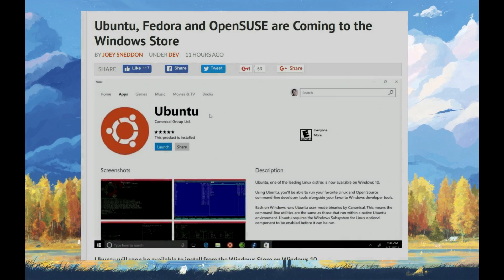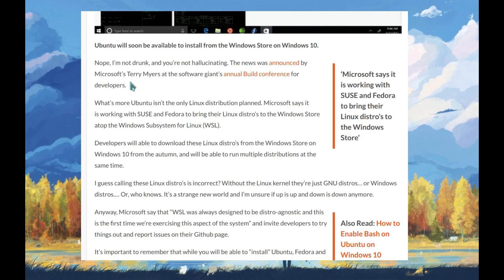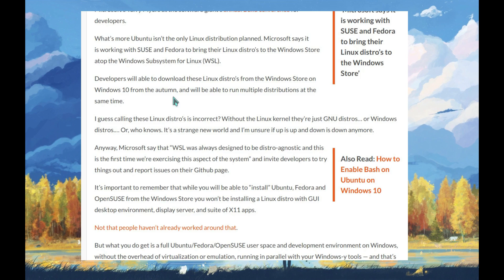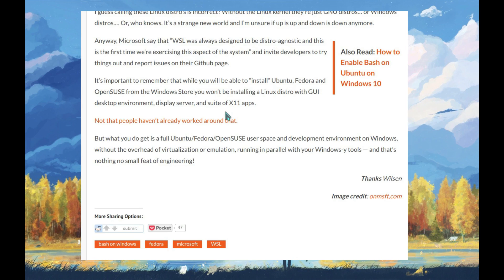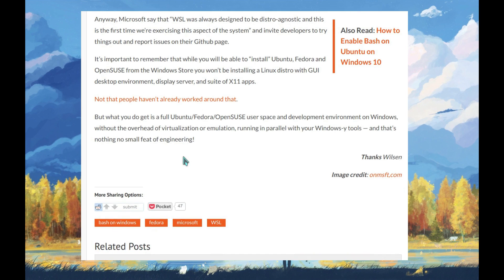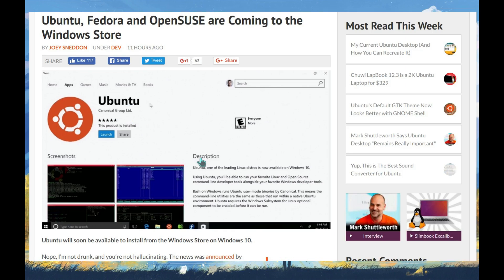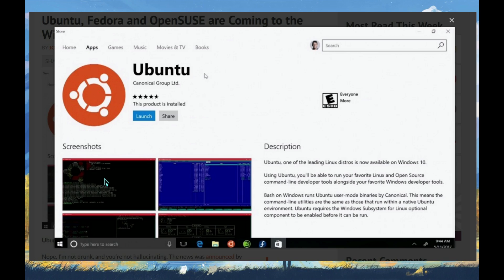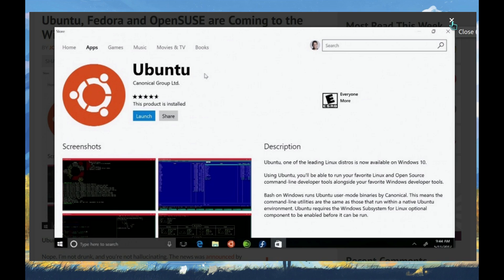Ubuntu, Fedora and OpenSUSE are Coming to the Windows Store on Windows 10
Ubuntu, Fedora and OpenSUSE are Coming to the Windows Store, windows 10!

windows 10
windows 10 creator update
windows 10 developer update
ubuntu
fedora
opensuse